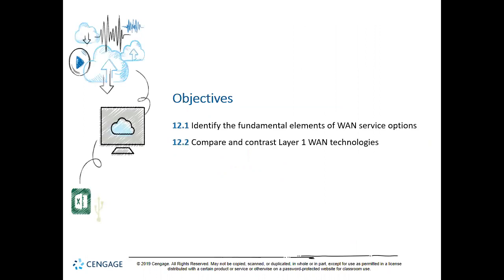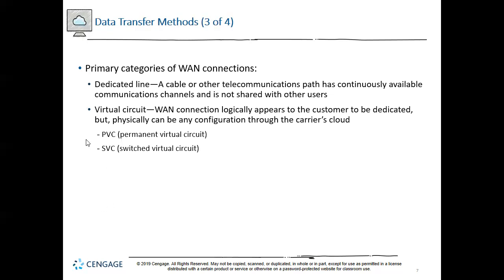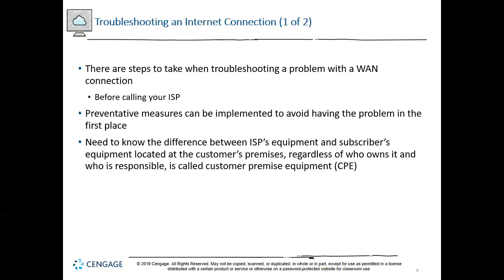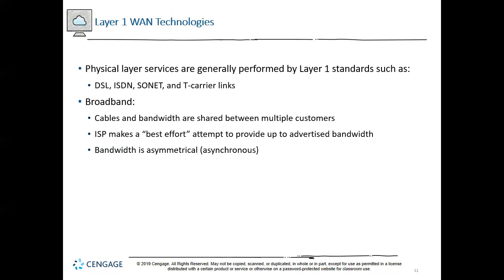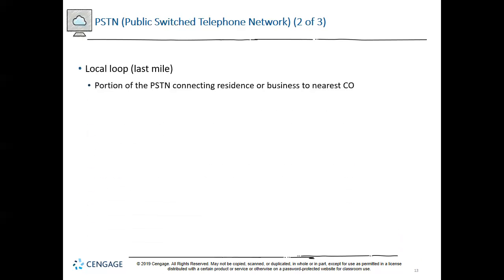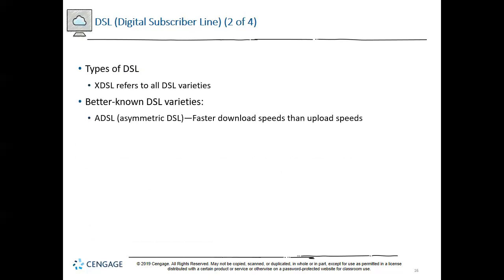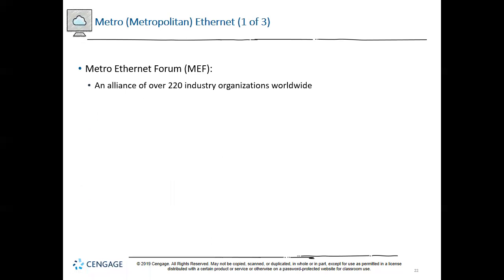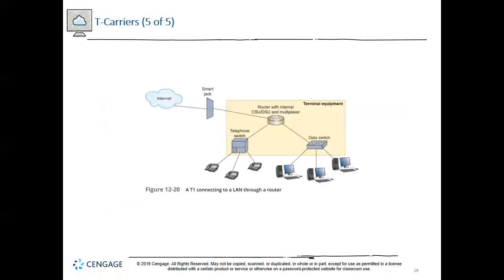INFS2101 WAN Technologies Chapter 12